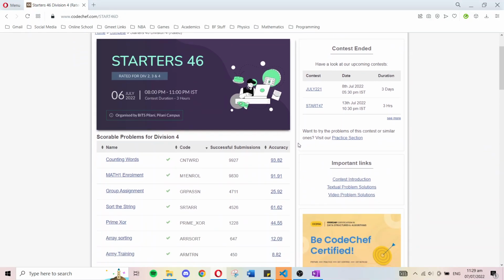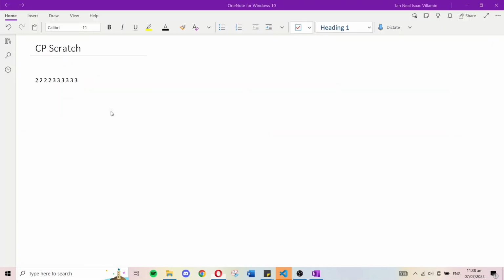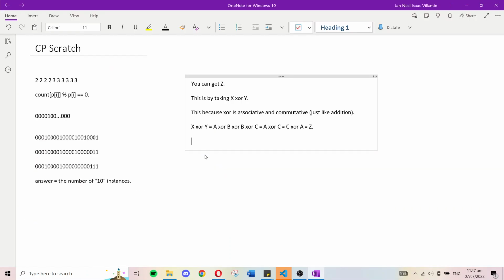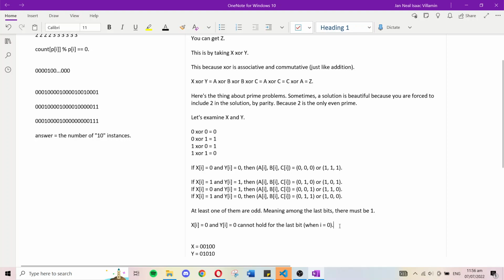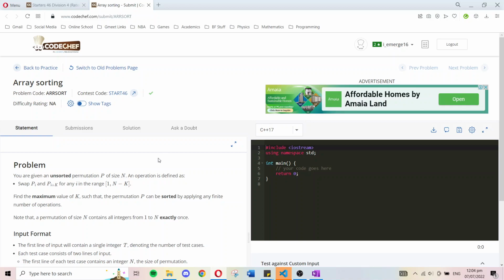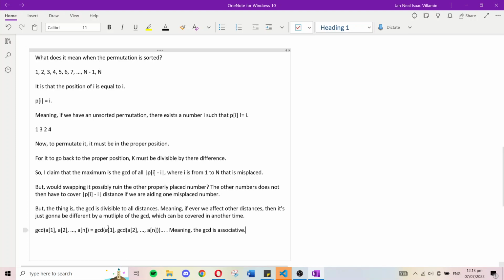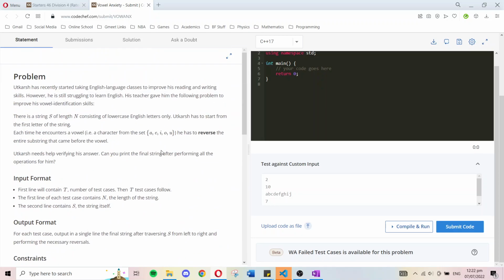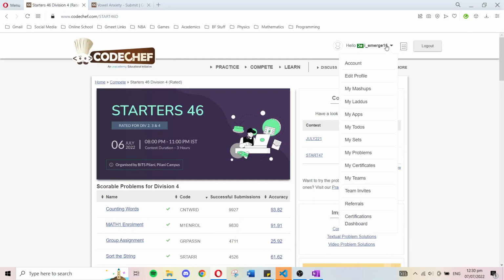CodeChef Starters 46 (Div. 4) A-H Solutions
I got sick which is why I wasn't able to participate in the July Cook-Off 2022. But I'm back and I'm still quite sick.

Timestamps:
0:00 - Intro + Contest Analysis
3:05 - A. Counting Words
3:55 - I'm Sick Discussion
5:50 - B. MATH1 Enrolment
7:40 - C. Group Assignment
10:52 - D. Sort the String
15:00 - E. Prime Xor
34:55 - F. Array sorting
44:43 - G. Army Training
51:49 - H. Vowel Anxiety
1:01:08 - Final Remarks